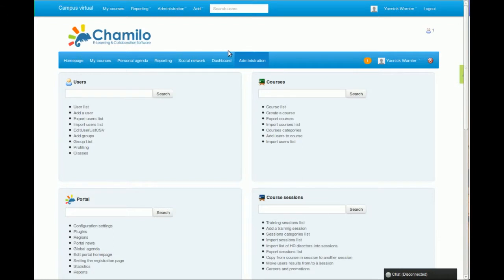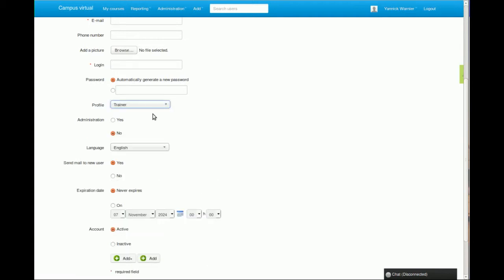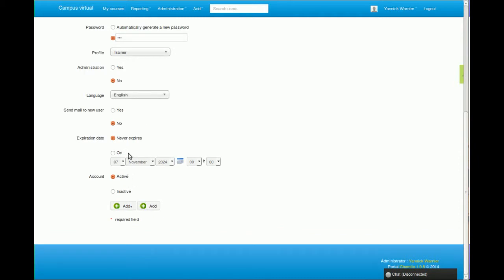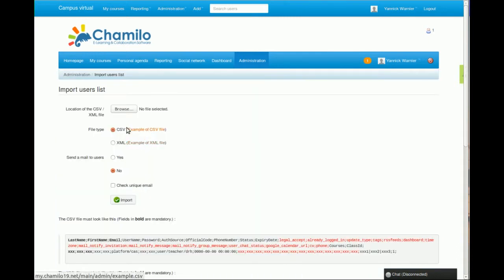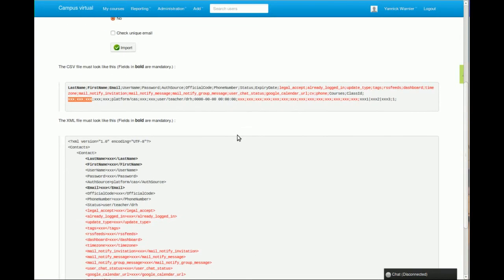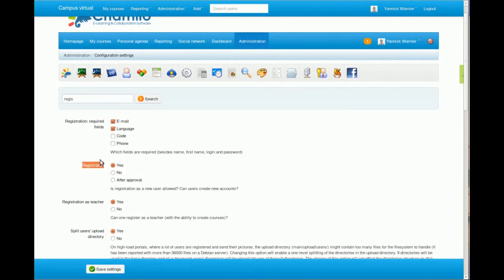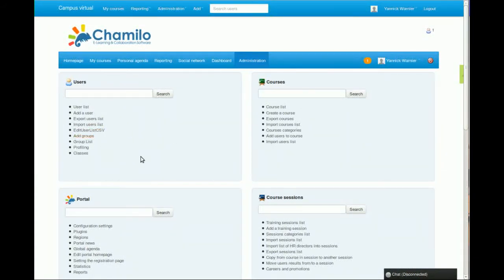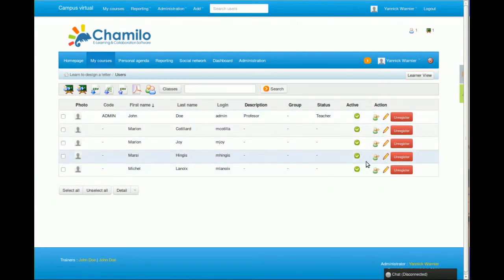Chamilo 1.9 Tutorial - Vol 6 - Managing users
In this sixth episode of a 10-videos series, we take a look at how to manage (create, import, auto-register) users and how to register them in a course